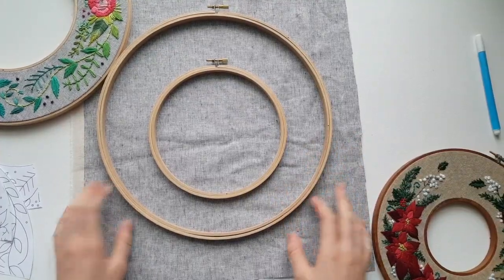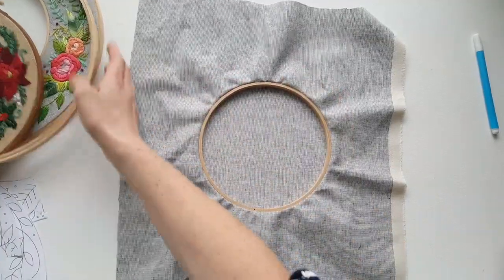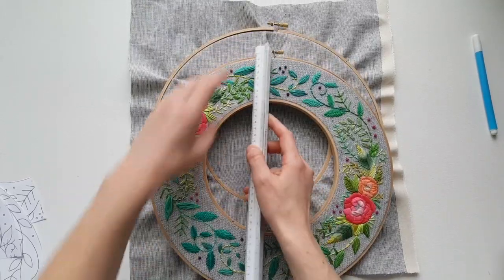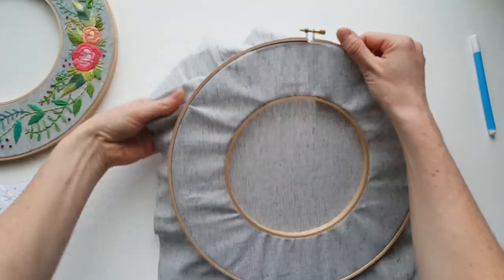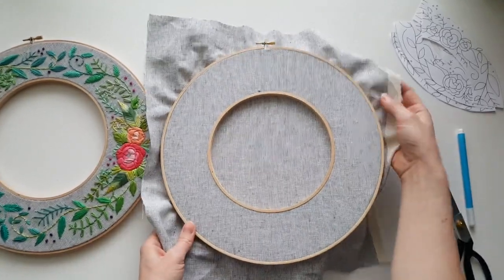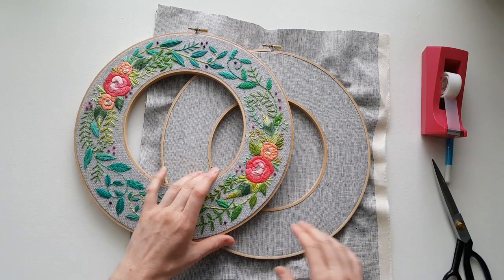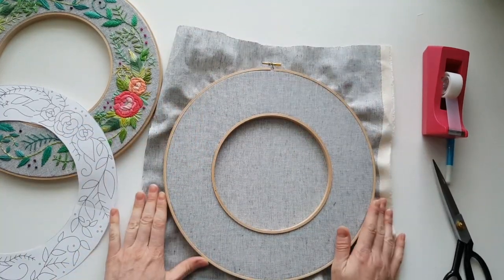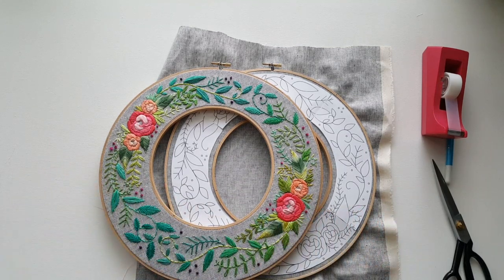Rainbow Roses Double Hoop Tutorial - Quick Start for Double Hoops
Here you can watch a "quick start" for any double hoop pattern assembly. This video tutorial goes along with my Rainbow Roses double hoop pattern available on my website here:

All of my patterns are for personal use only.